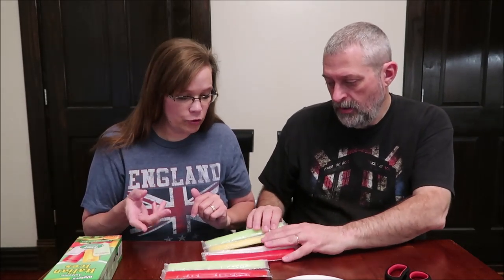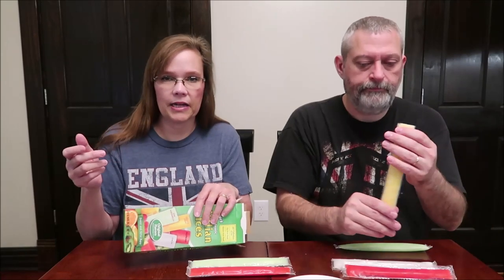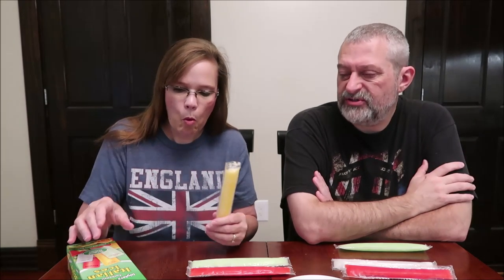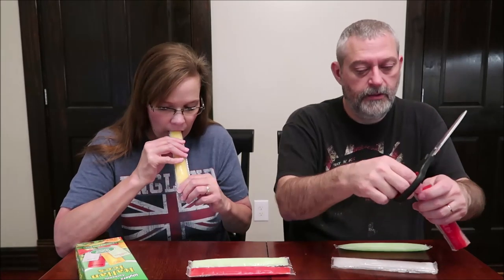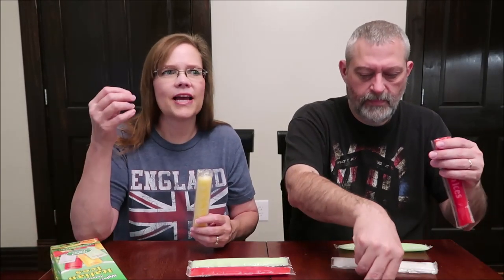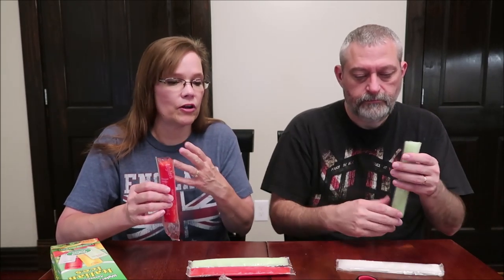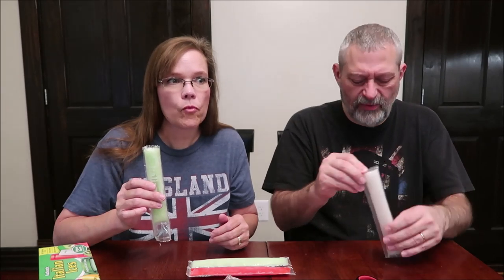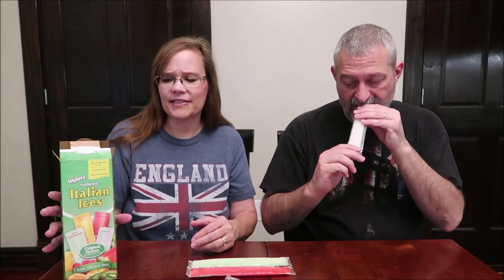Wyler’s Authentic Italian Ices Original Flavors: Kiwi Watermelon, Orange Crème, Raspberry & Lemon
This is a taste test/review of Wyler’s Authentic Italian Ices in the Original Flavors variety. Flavors include Kiwi Watermelon, Orange Crème, Raspberry and Lemon. They were mailed to us from Jeff in California! They are fat free, gluten free and only 60 calories per bar.